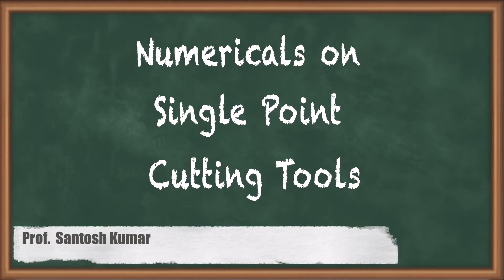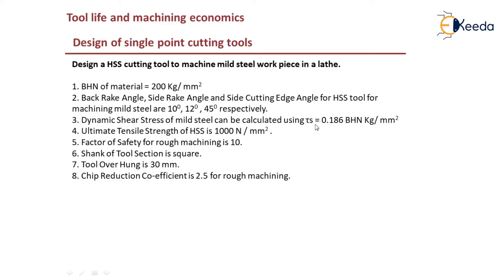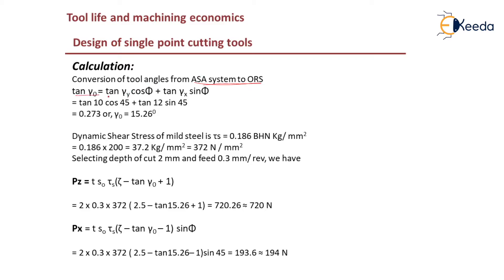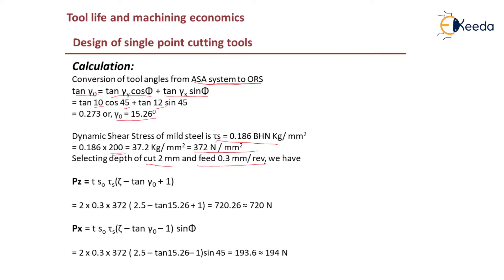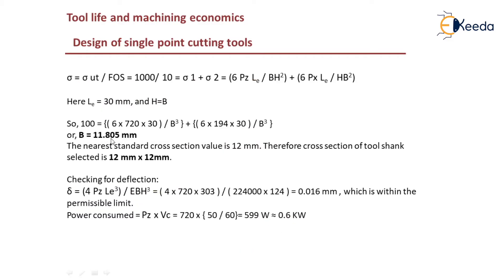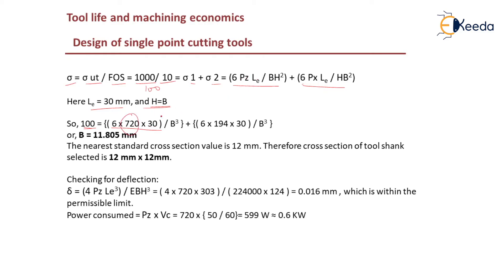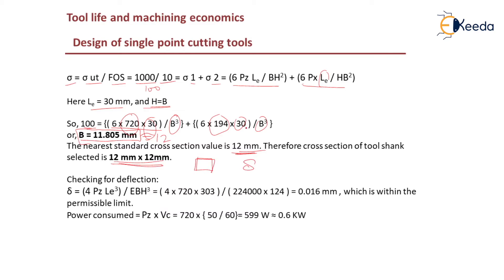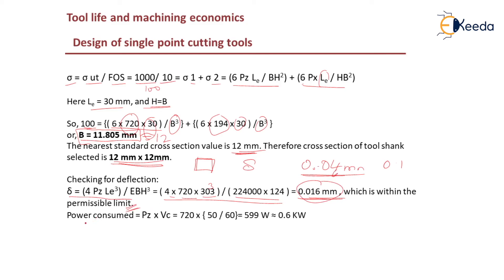Numericals on Single Point Cutting Tools - Design of Single Point Cutting Tools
Video Name - Numericals on Single Point Cutting Tools

Chapter - Design of Single Point Cutting Tools

Happy Learning!